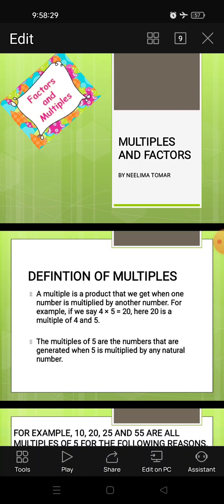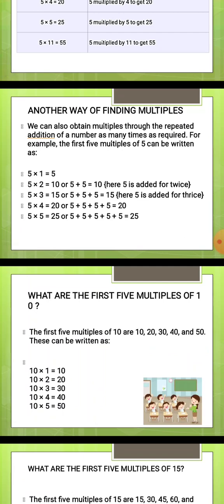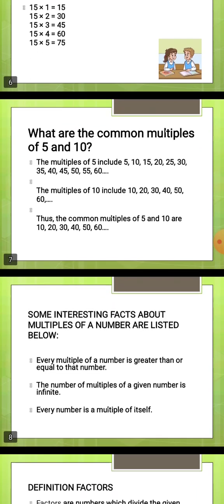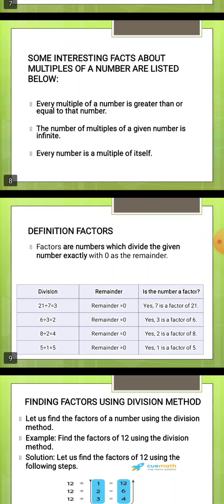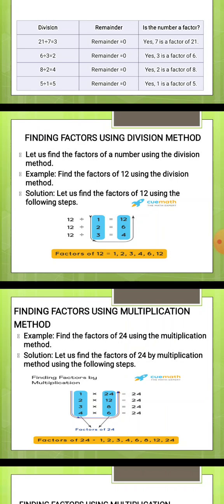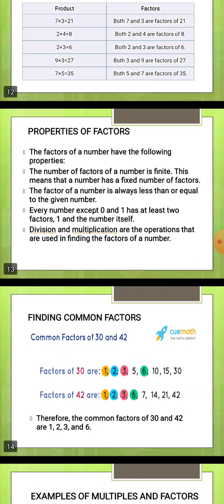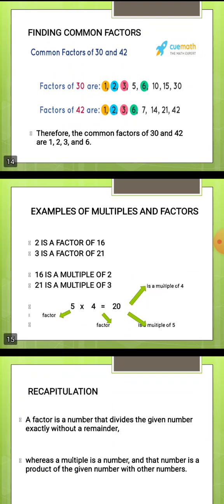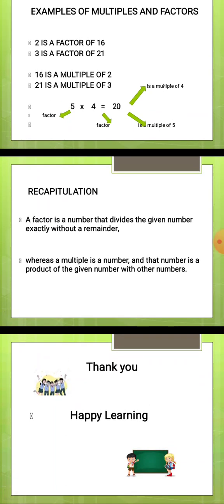Multiples and Factors